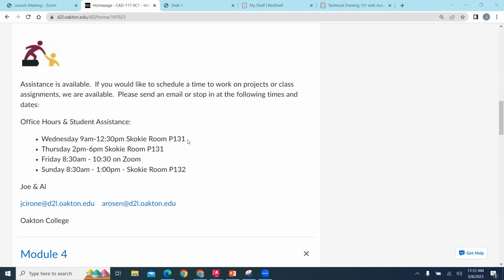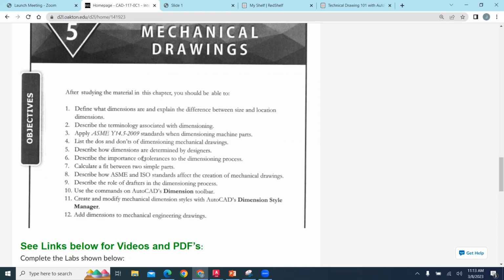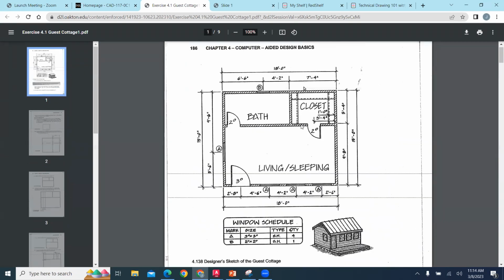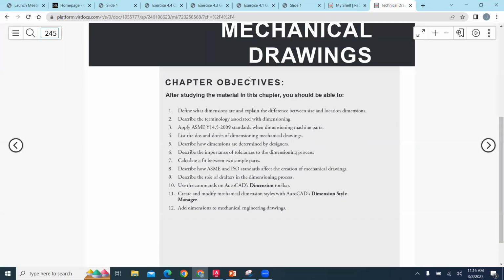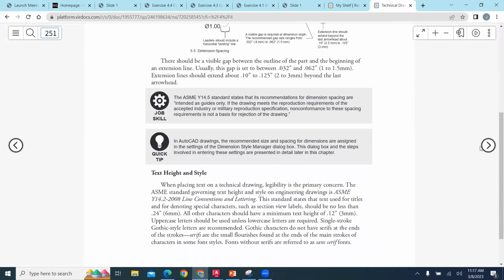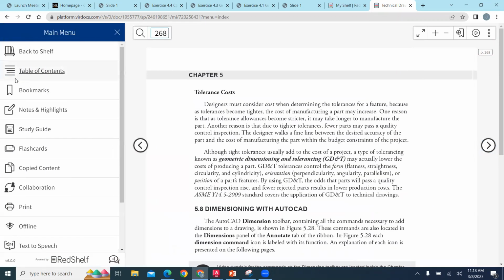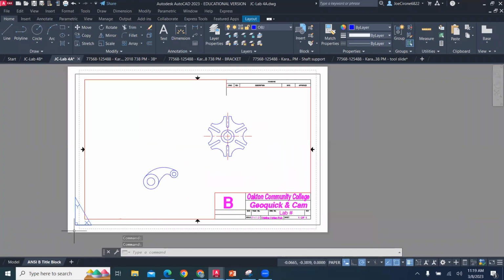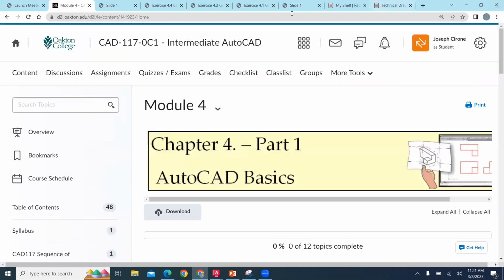CAD-117 Zoom Classroom - Module 4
Zoom Classroom Meeting - Module 4
CAD-117 - Intermediate AutoCAD